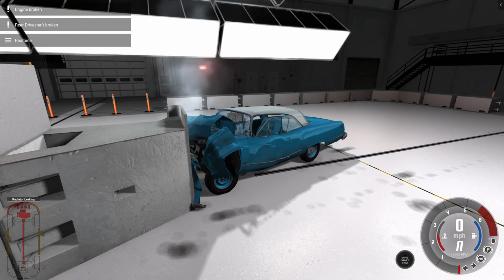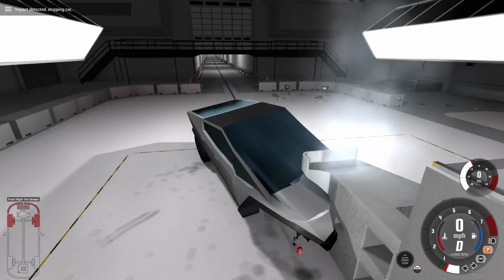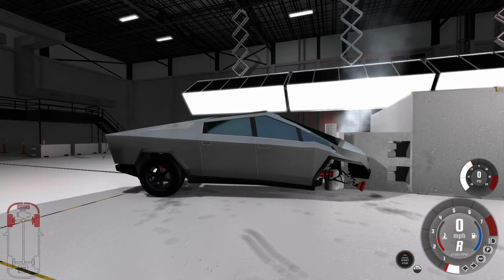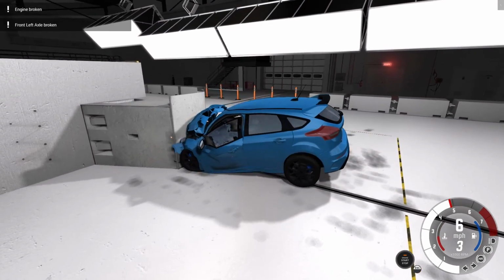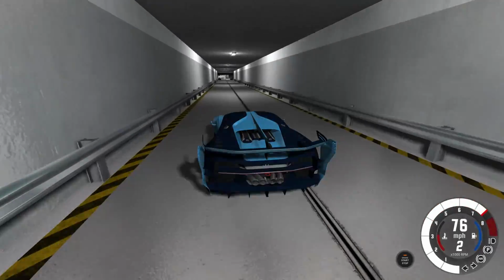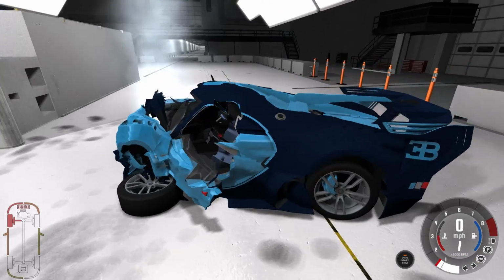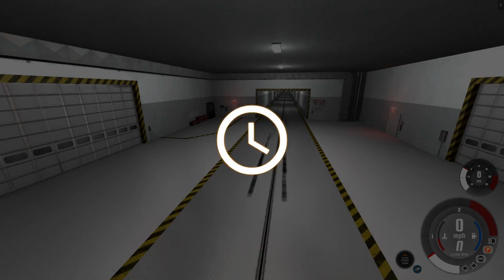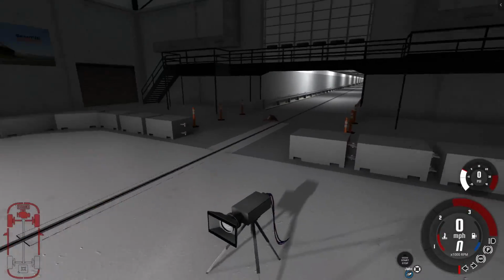CRASH TESTING The Tesla CYBERTRUCK! - BeamNG Drive Mods